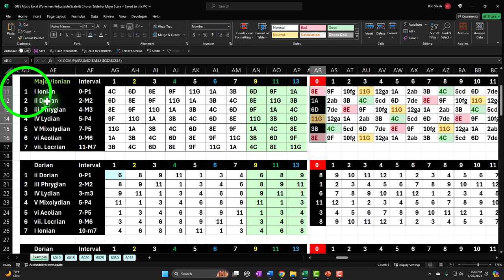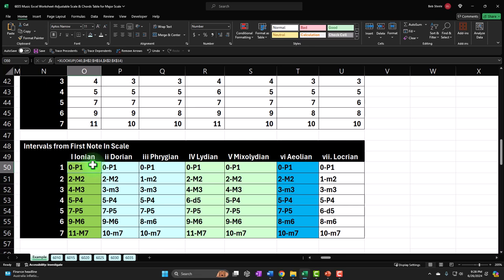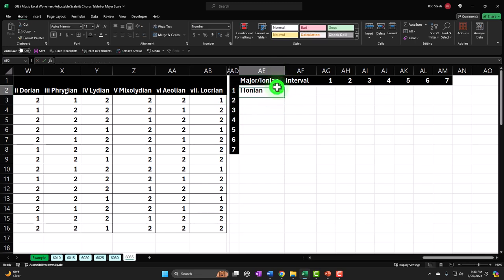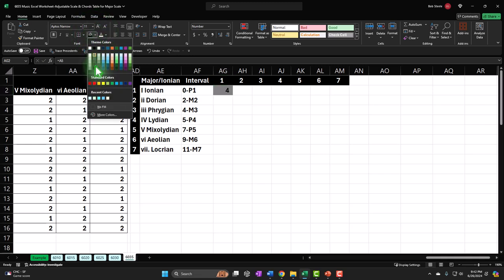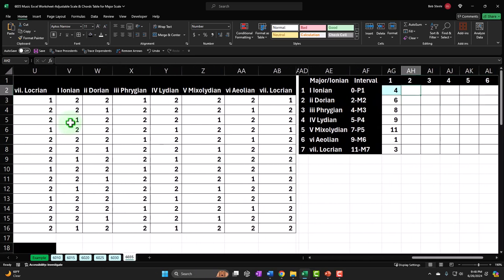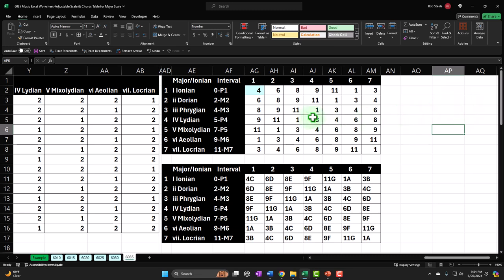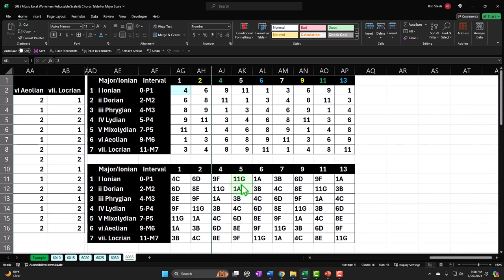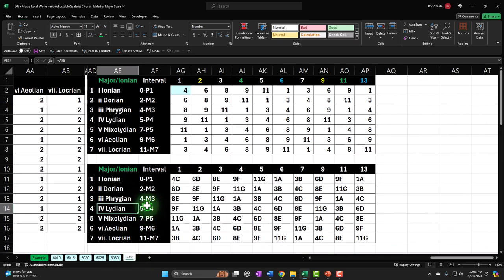Music Excel Worksheet-Adjustable Scale & Chords Table for Major Scale 6035 Guitar & Excel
Music Excel Worksheet-Adjustable Scale & Chords Table for Major Scale
Guitar & Excel